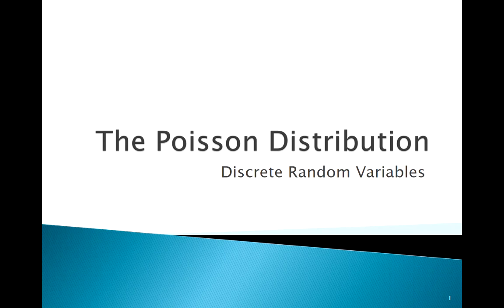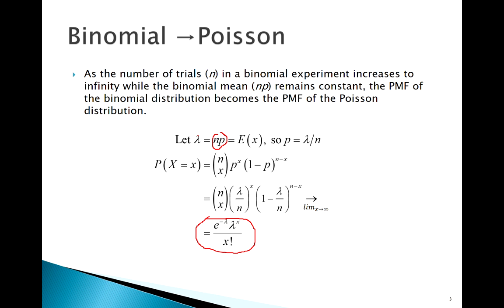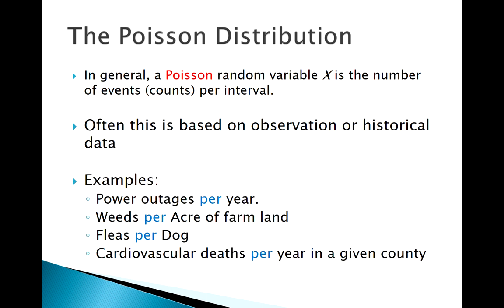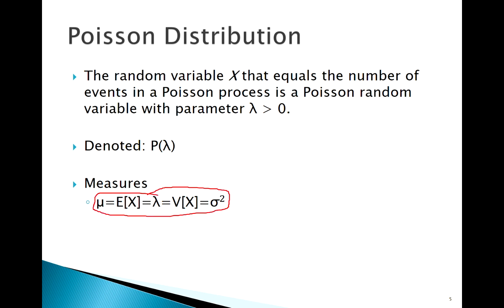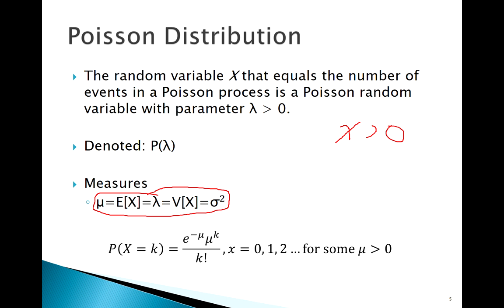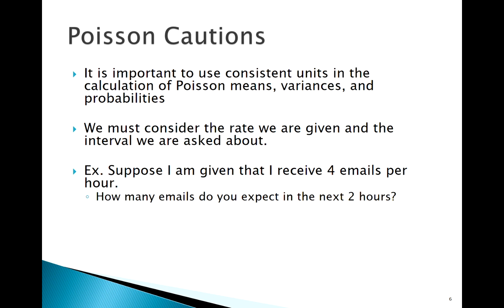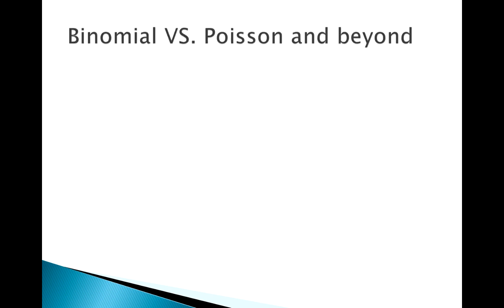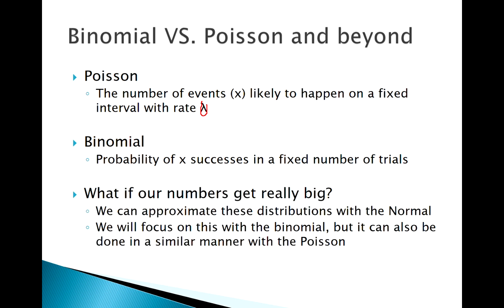The Poisson Distribution: Concept